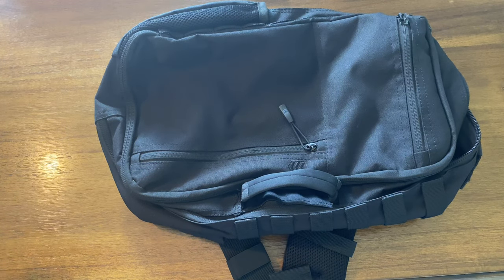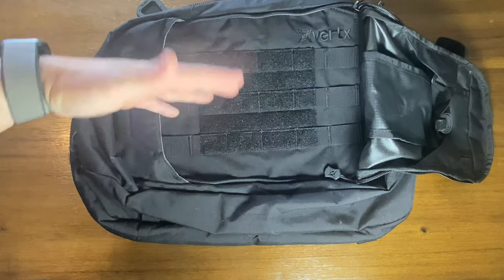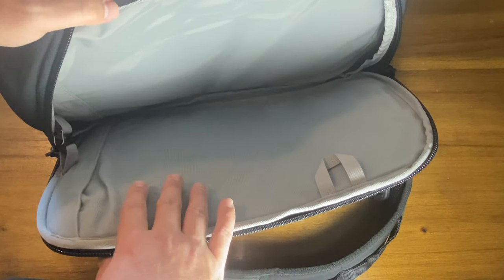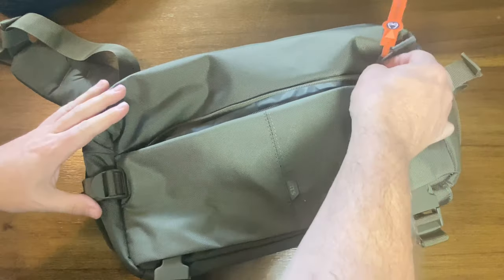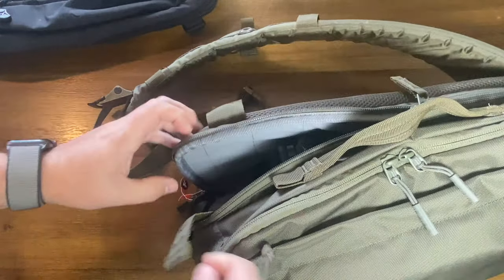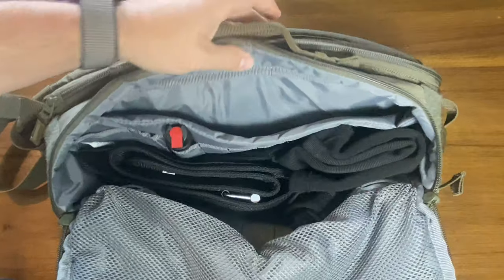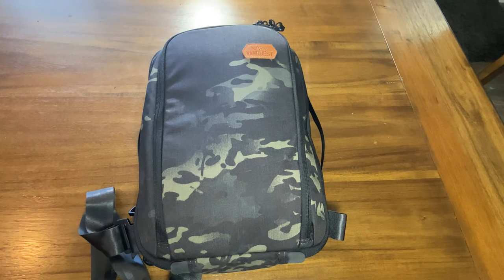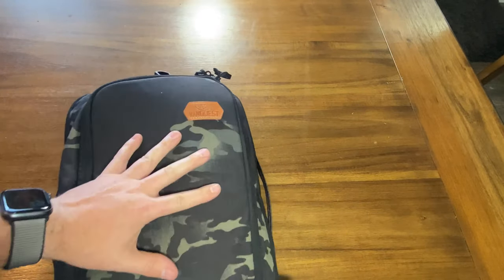Battle of the Sling Bags! 5.11 LV10 vs Vertx Translit Sling vs Vanquest Carbide 12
In this video I compare 3 of the top sling bags you can buy right now. These bags are all gray man and don't look overly  tactical. I compare the 3 and let you know my choice at the end.